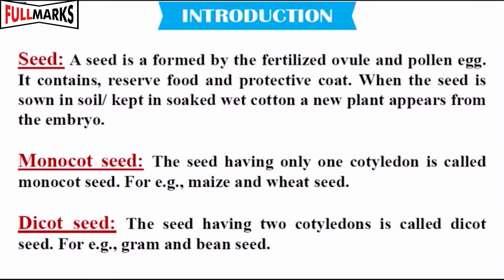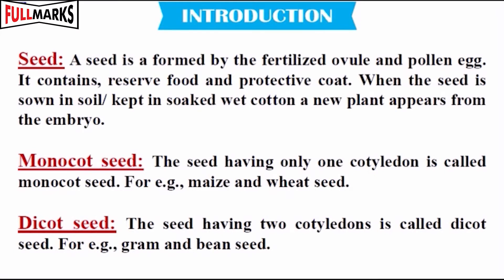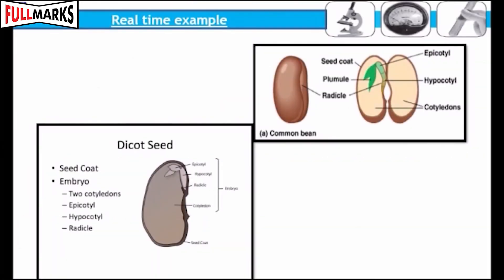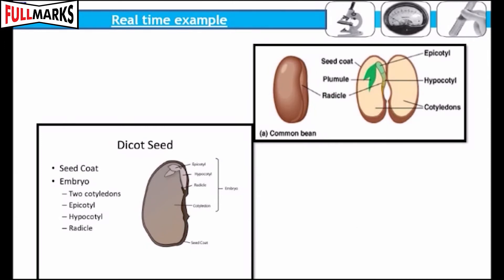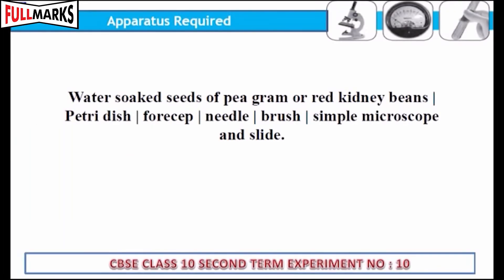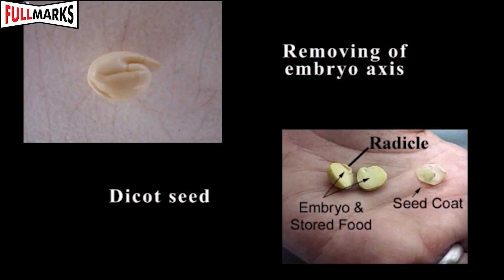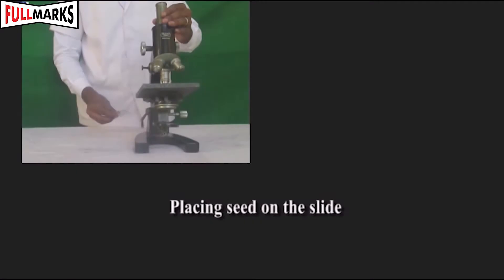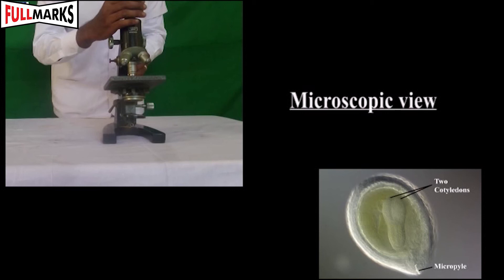Lab Manual Science CBSE Class 10 Experiment No. 15 (Dicot Seed)